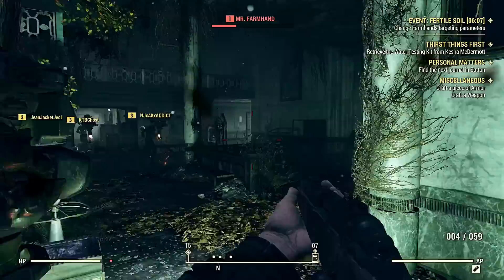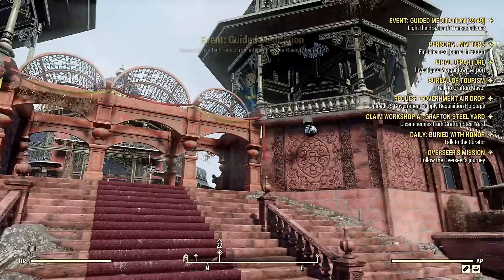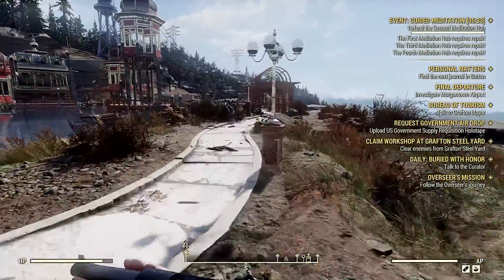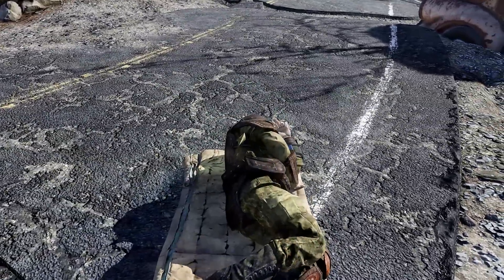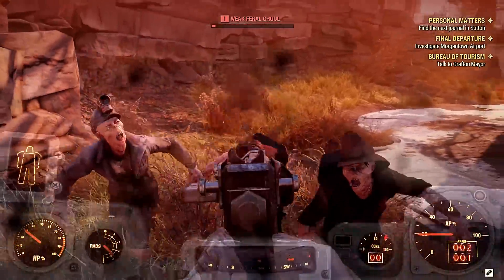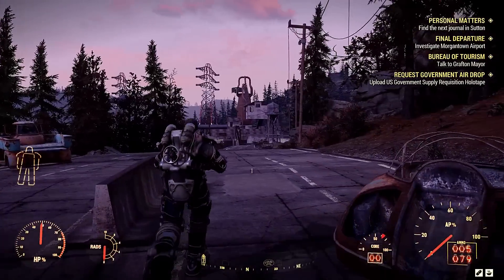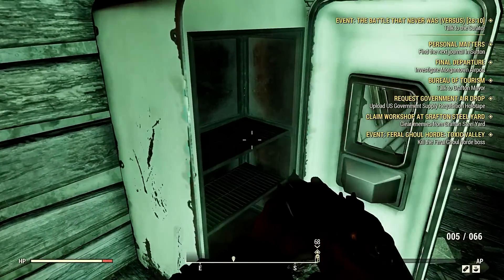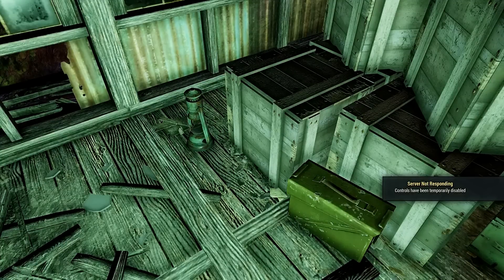Fallout 76 BETA... A Skeptic's View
We have the Fallout 76 BETA at hand, and today, Coach is breaking down his impressions of the first few hours.   It's not all bad, either.   Oh sure, there's bad, but not all bad.